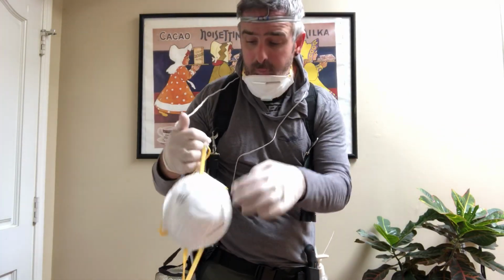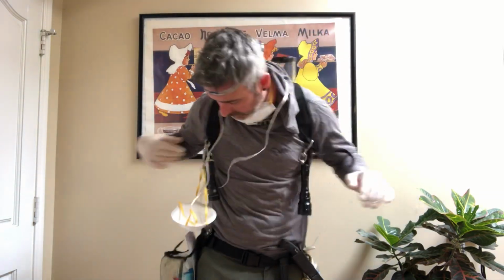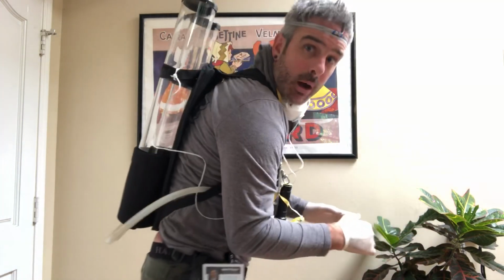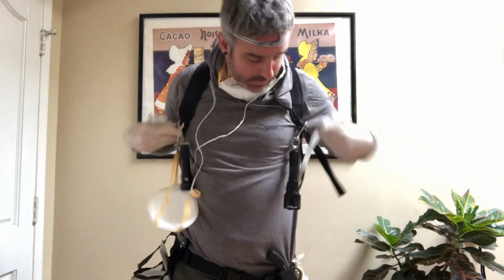Fighting corona with redundancy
Global inland shopper edge